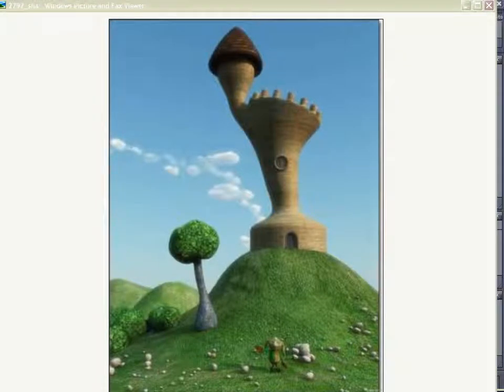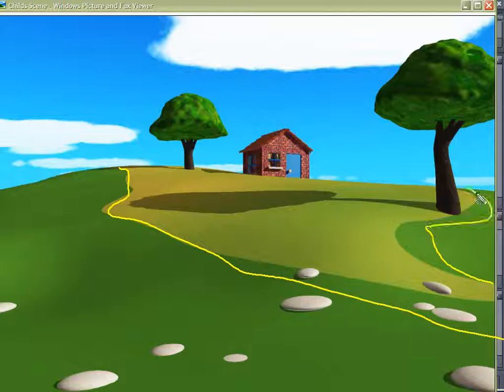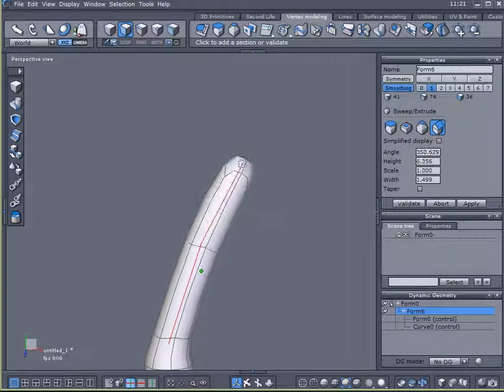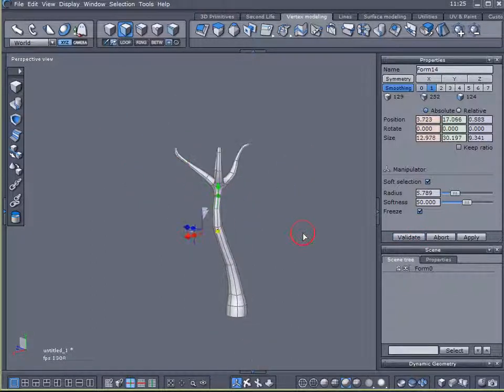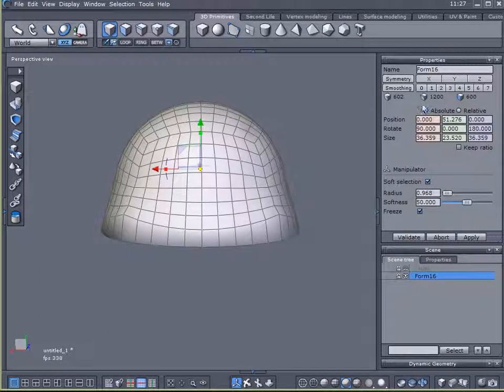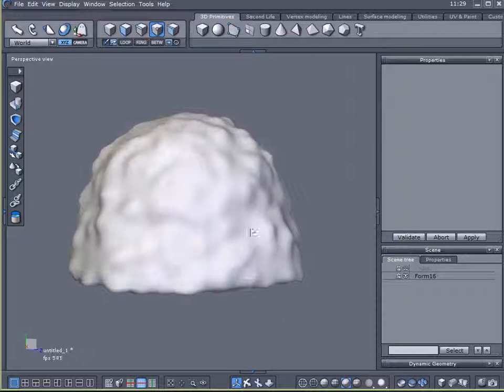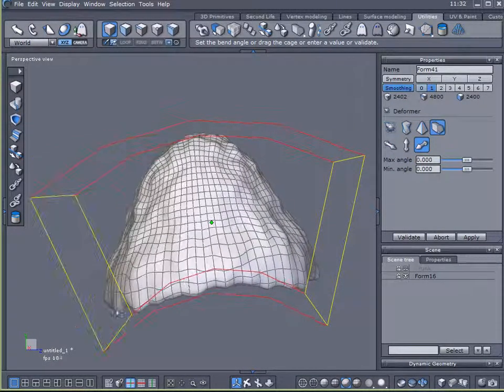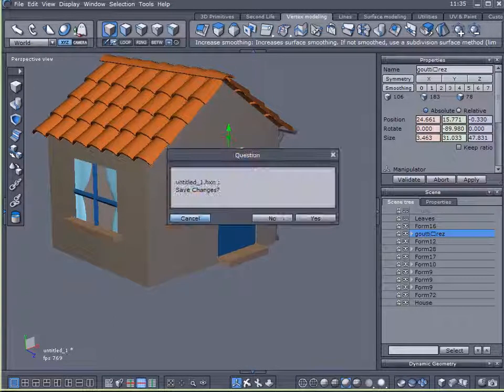Vue, Creating Cartoon Landscapes 1. [VEGM]